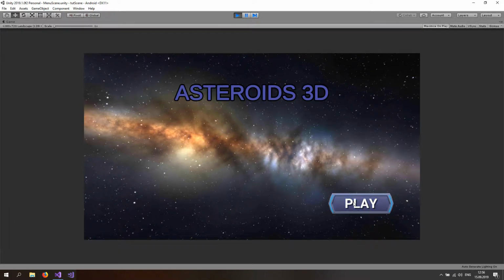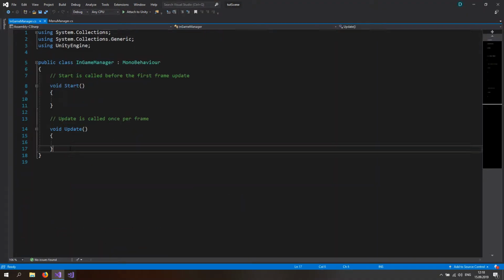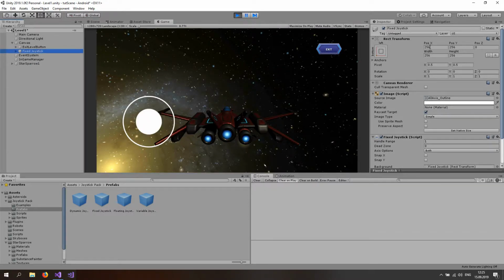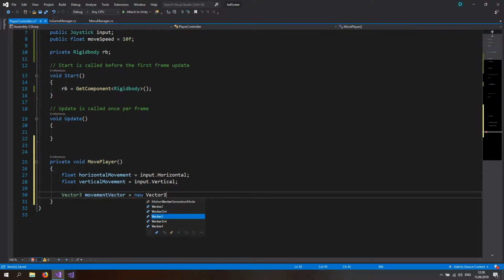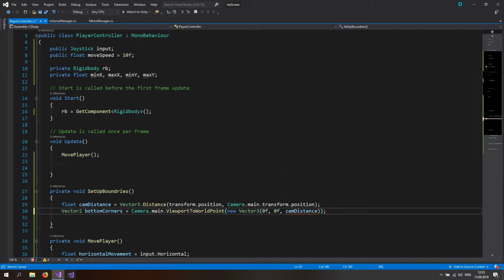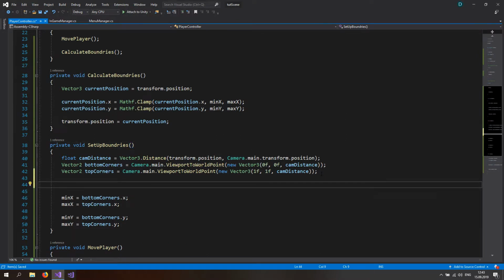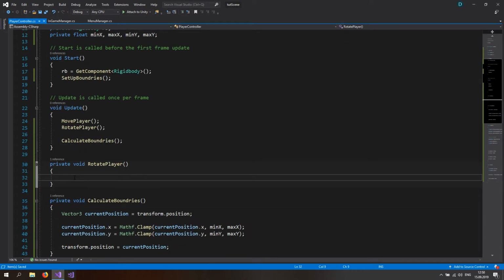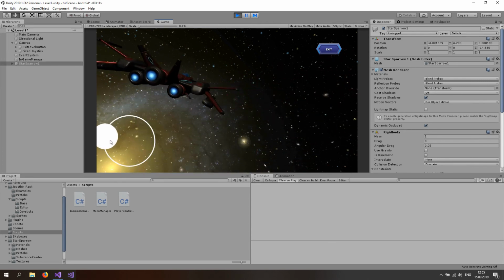Unity Mobile Input (Joystick) | Get Screen Boundaries | Space Shooter 3D | Mobile Game Tutorials #2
Unity Mobile Input tutorial in which we are using a Joystick as the input system to than move around our player.
We are also constraining the player so he stays inside the screen.
Full Unity Mobile Game Tutorial Series.